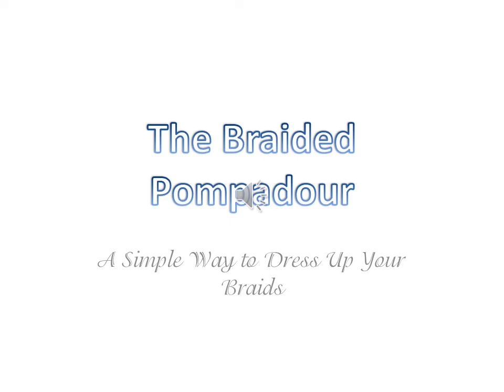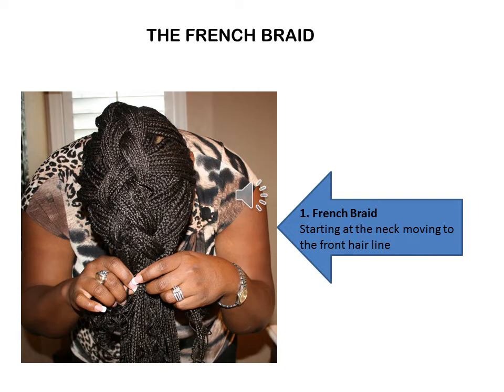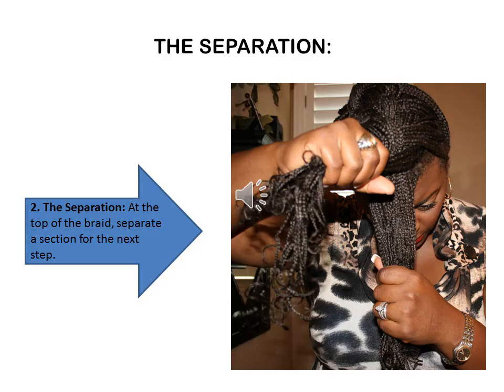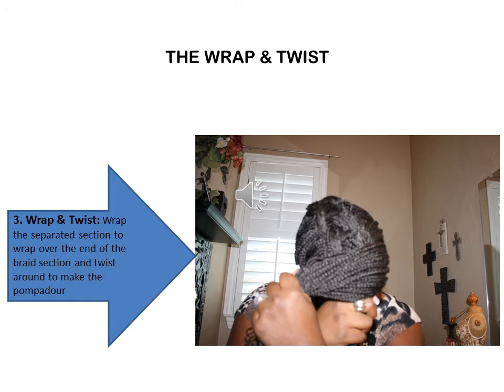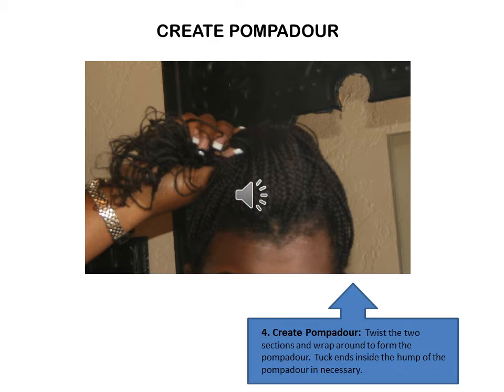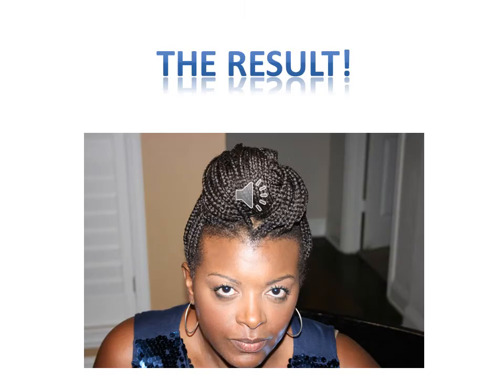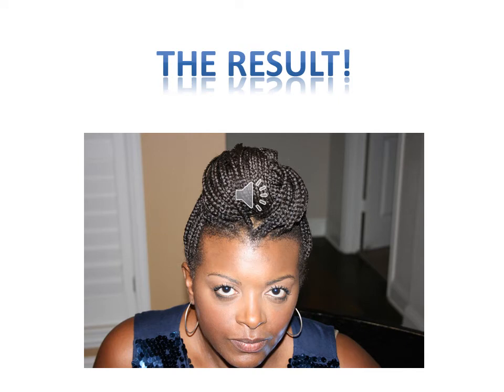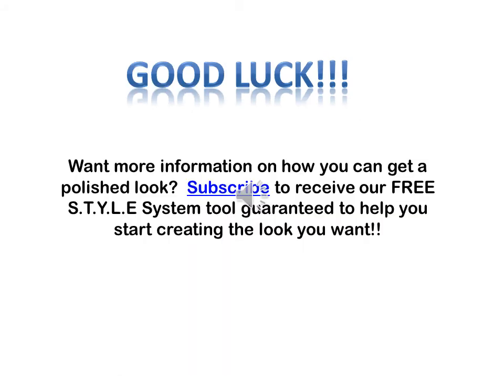The Braided Pompadour Tutorial audio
Create a pompadour with your braids for a sophisticated updo. to receive FREE tools that teach you more on how to get the polished look you want on your budget, for your body!